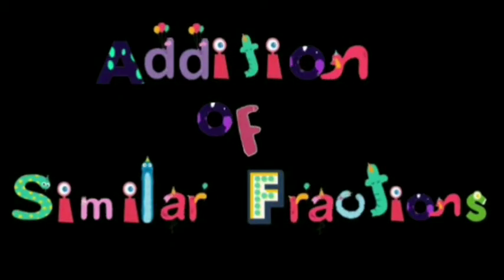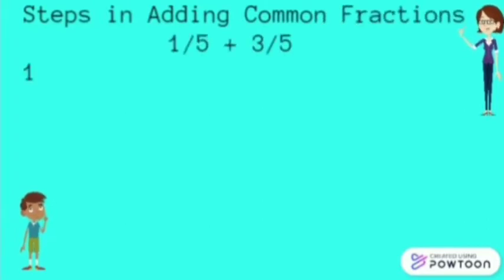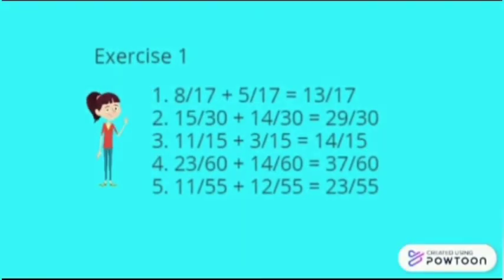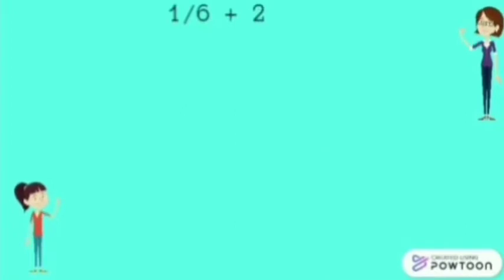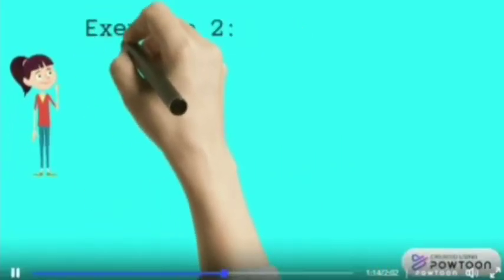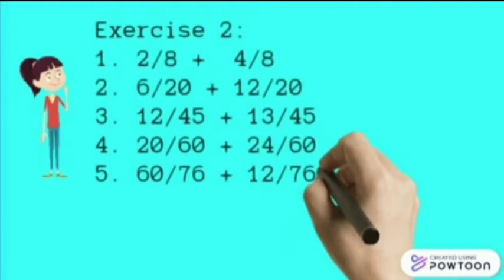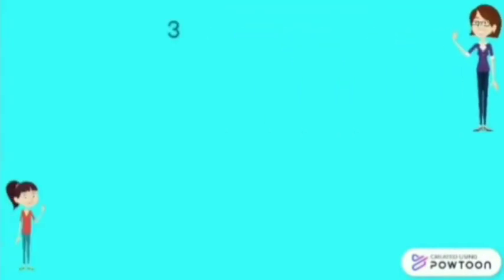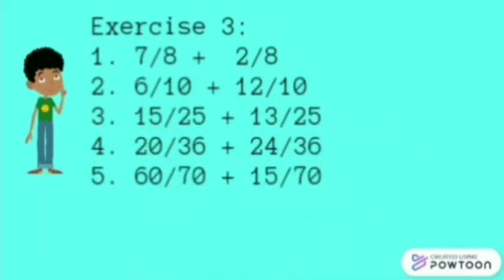ADDITION OF SIMILAR FRACTIONS|ONLINE CLASS|MATHS CLASS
Addition of Similar Fractions
Description :
This video lesson serves as a supplementary material for anyone who wants to learn how to add similar fractions in a step by step  procedure. Colorful designs and animations are applied to make the lesson interesting and engaging. Moreover,  exercises are also provided to determine if learners understand something from the lesson.